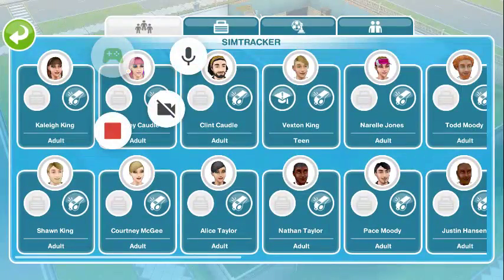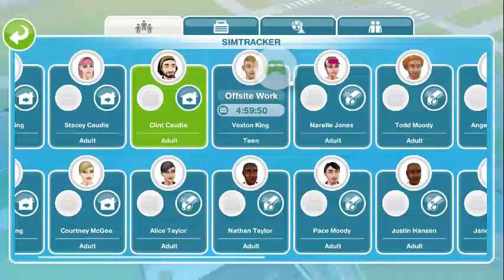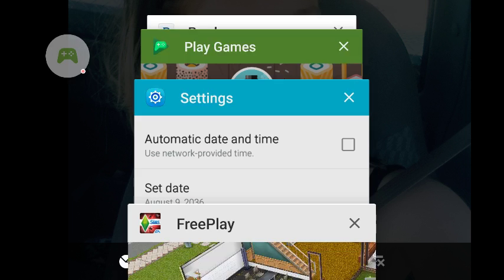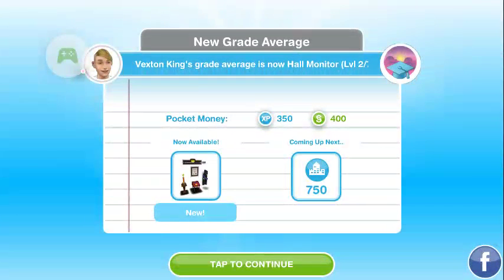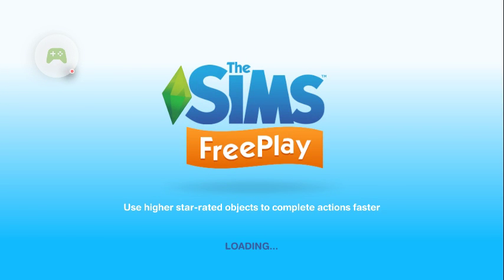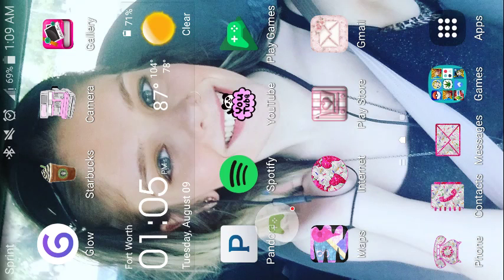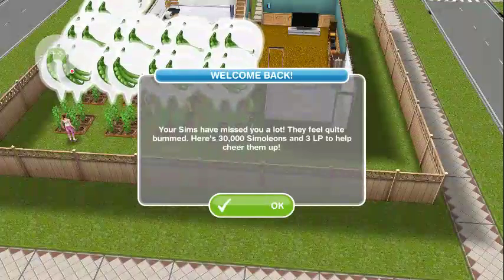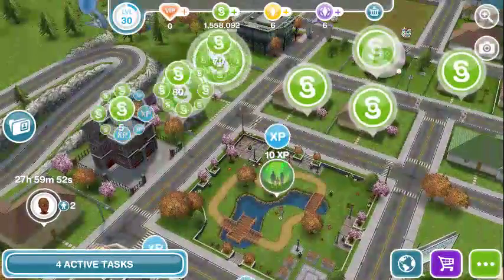Update: Does not work anymore.The Sims Freeplay Unlimited Simoleons and Lifestyle Points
The Sims Freeplay Simoleons and Lifestyle Points